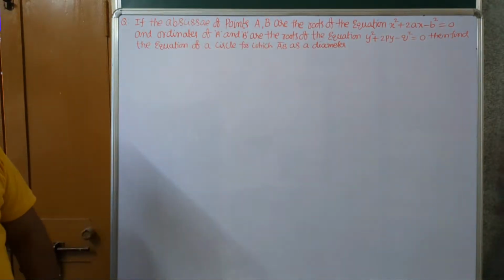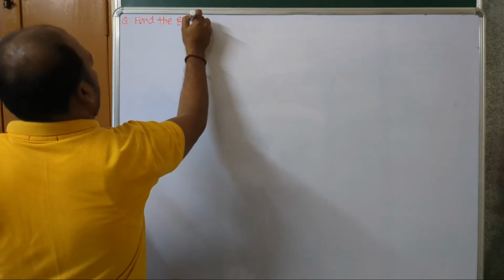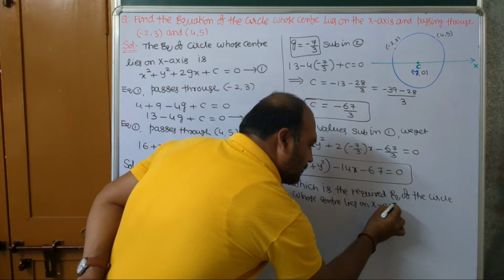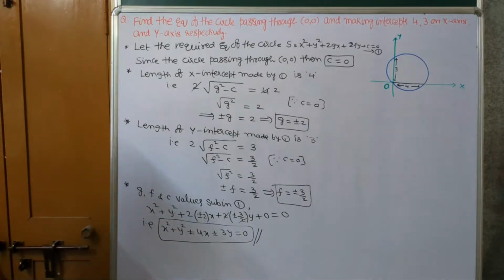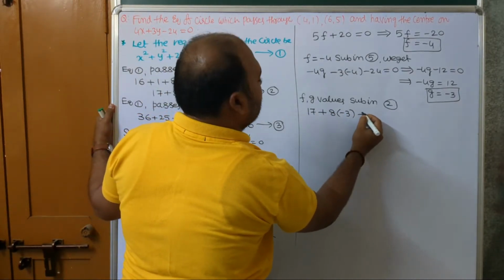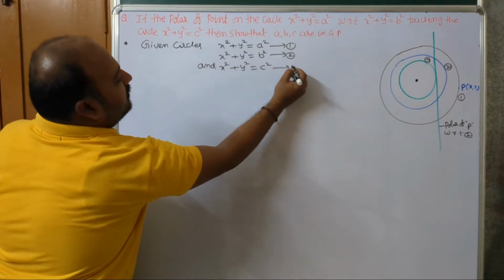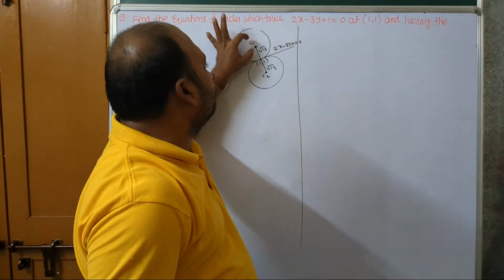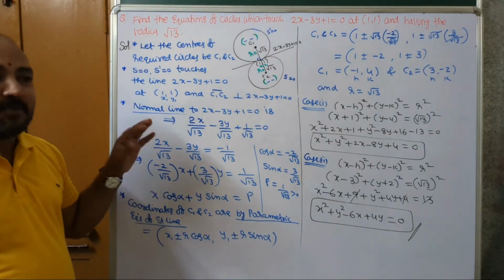circles saqs inter second year maths-2b preparation plan -2024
circles saqs inter second year maths-2b preparation plan